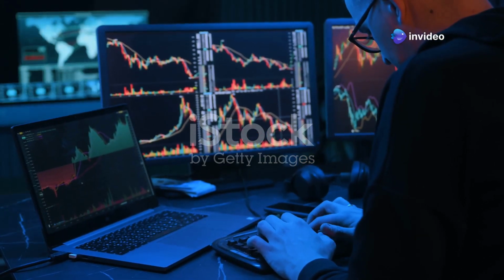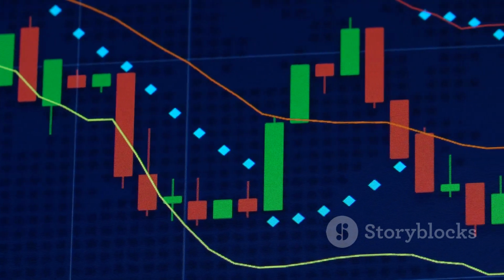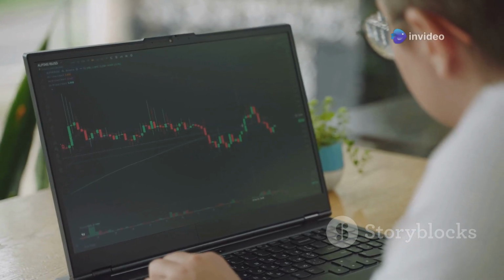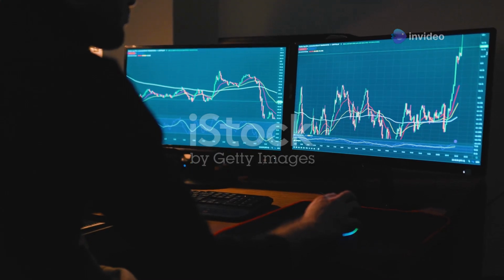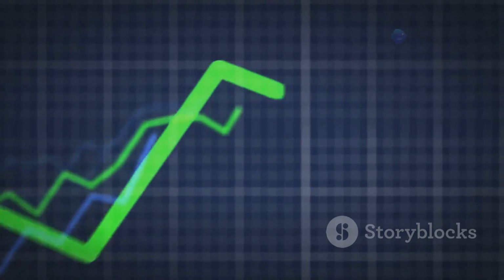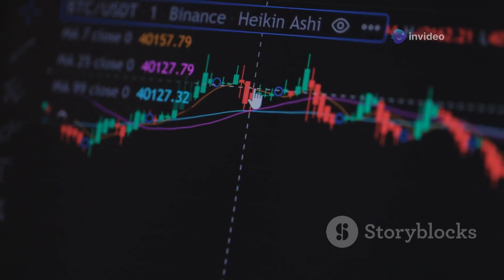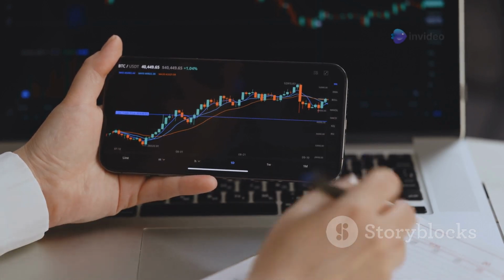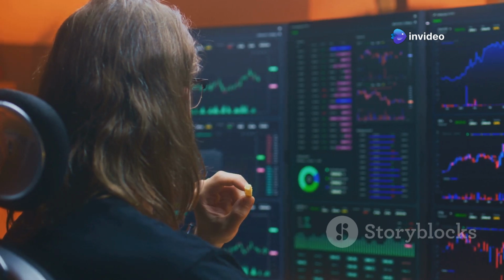Technical Analysis 101: A Beginner’s Guide to Smart Trading!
📌 Learn the basics of technical analysis with our beginner's guide! In this video, we'll take you by the hand and show you how to analyze charts, identify trends, and make informed trading decisions. Whether you're a complete newbie or just looking to brush up on your skills, this technical analysis 101 guide is perfect for you. We'll cover the fundamentals of chart patterns, indicators, and oscillators, and provide you with practical tips and examples to get you started. By the end of this video, you'll be well on your way to becoming a technical analysis pro!

"Want to learn how to analyze stock charts like a pro? 📈 This beginner-friendly guide to Technical Analysis will teach you the basics of trading, from candlestick patterns to key indicators like RSI, MACD, and moving averages. Whether you're into stocks, forex, or crypto, mastering these strategies can help you make smarter trading decisions. 🚀"

✅ What You’ll Learn in This Video:
🔹 Key indicators: RSI, MACD, Moving Averages
🔹 Trading strategies for stocks, crypto & forex

RSI and MACD indicators
Moving averages trading strategy